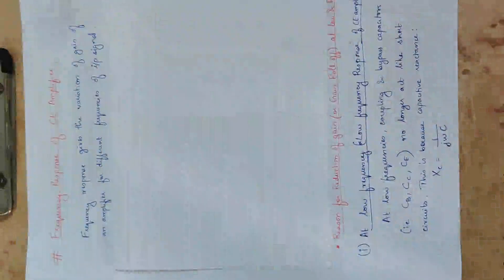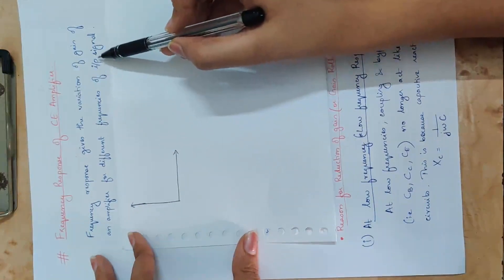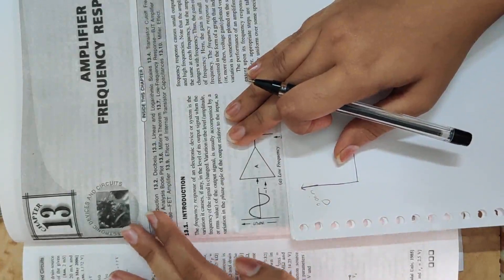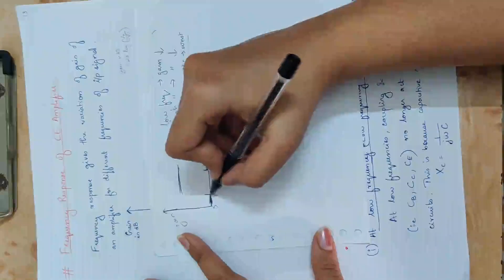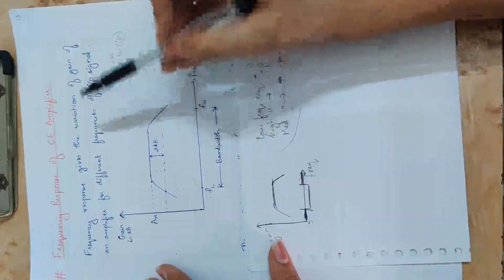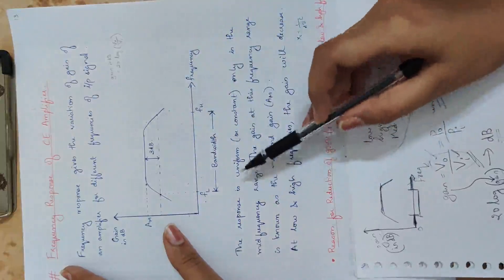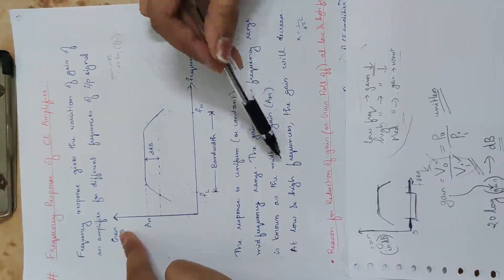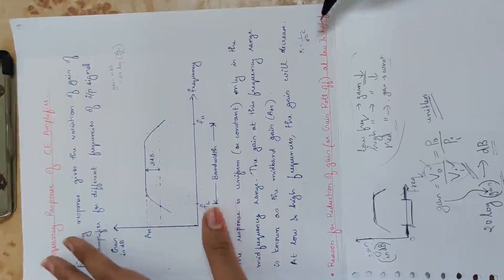20 Mod 2 AE Frequency response of CE amplifier